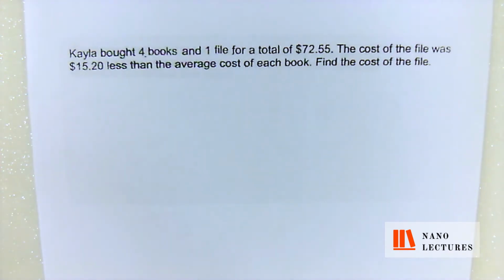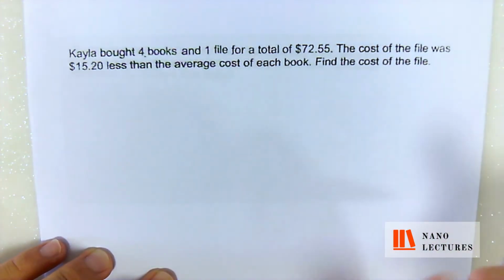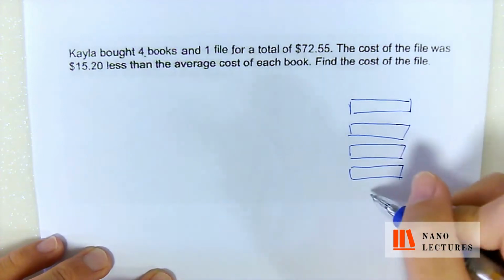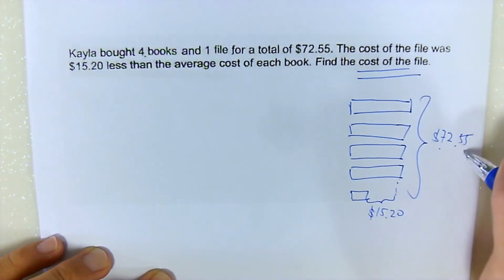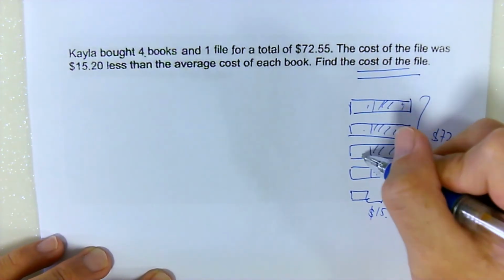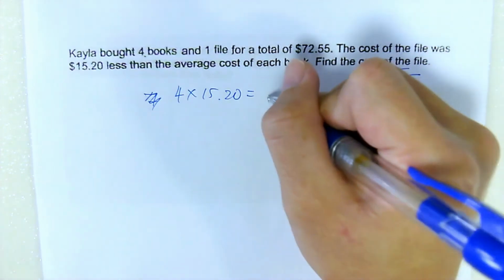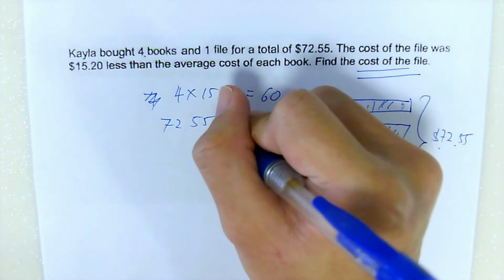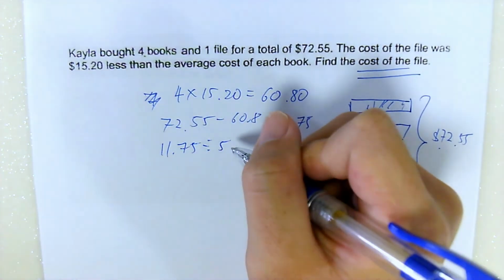2020 Nanolectures: P6 Average. High Difficulty. Q2. Singapore Math teaching videos